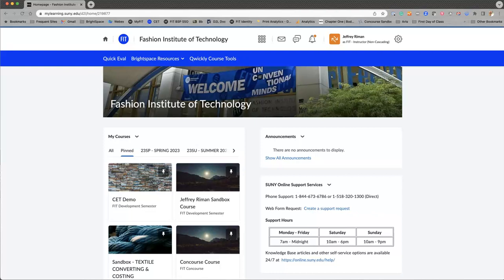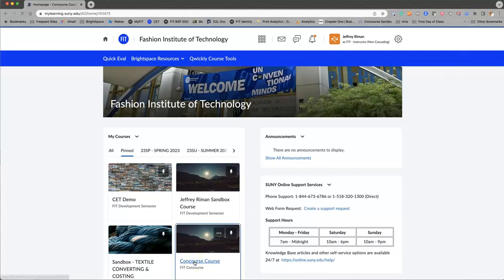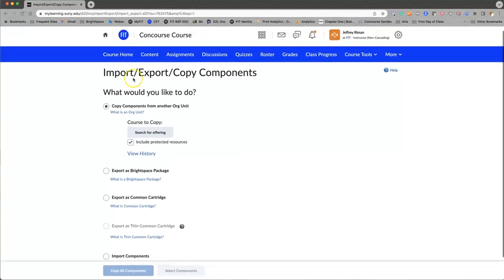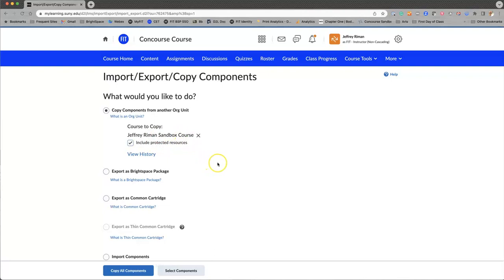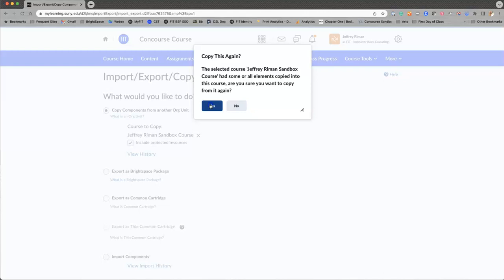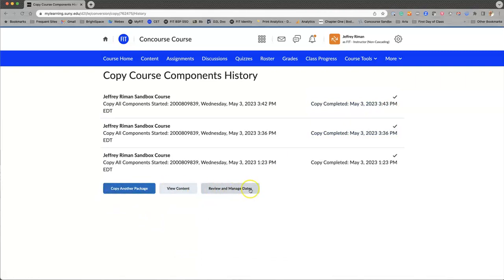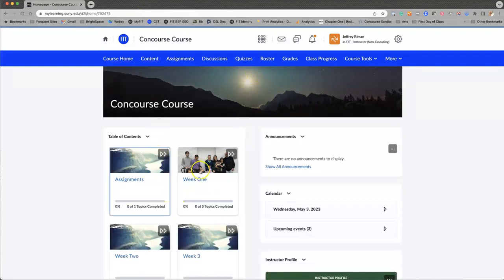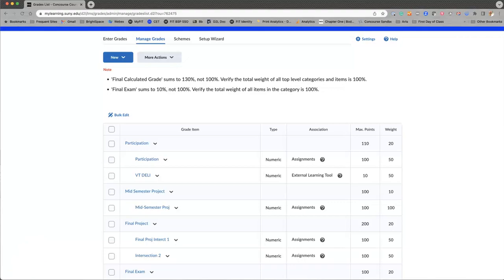How to Copy From One Brightspace Course to Another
Created by Jeffrey Riman from the CET